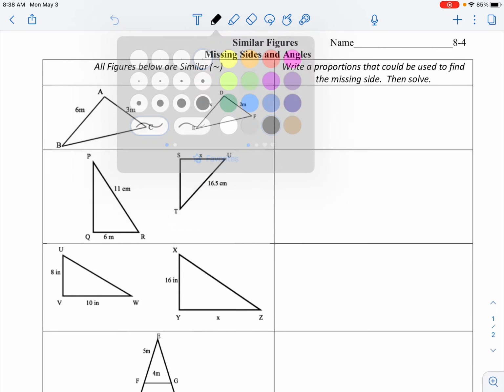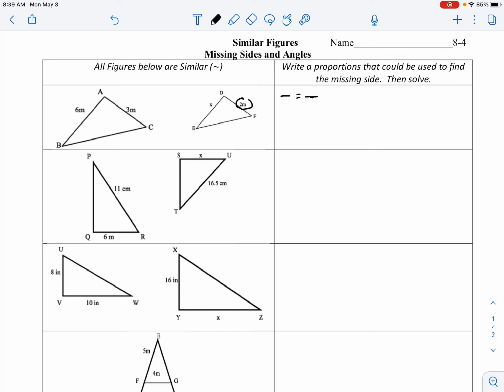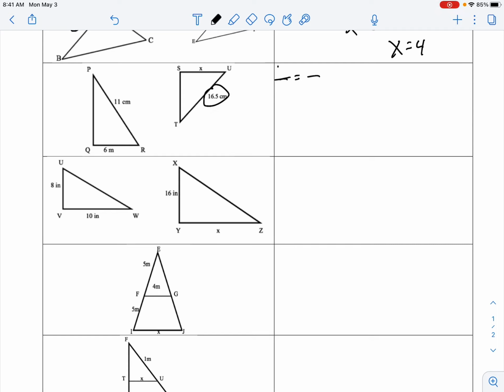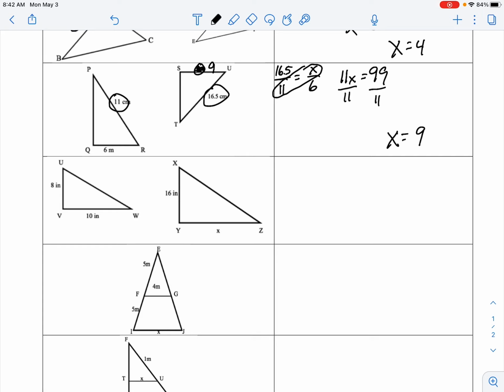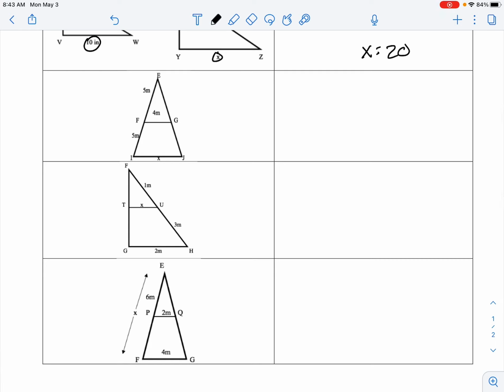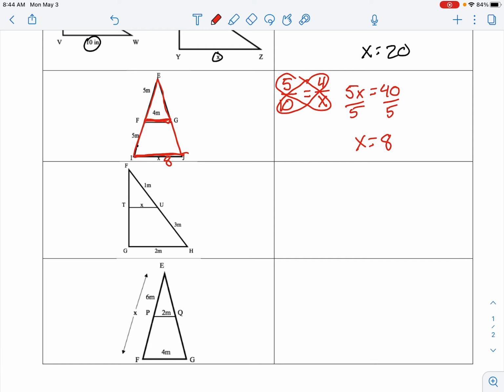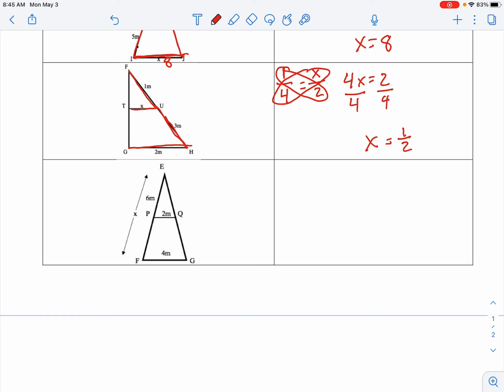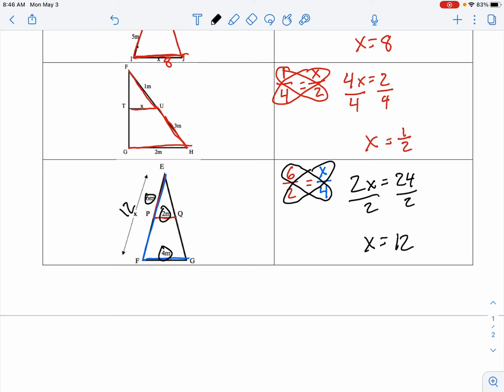8-4 Guided Practice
Follow along guided practice on lesson 8-4 for my Math 7 distance learners.